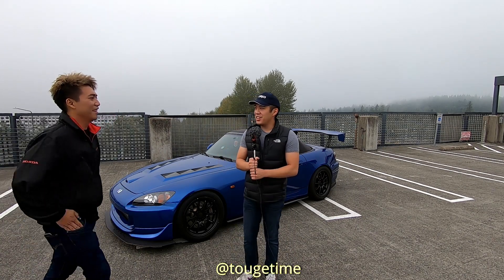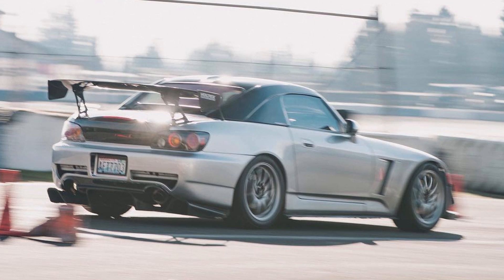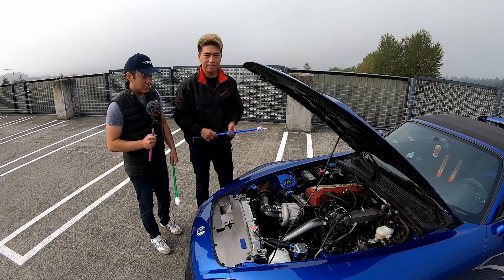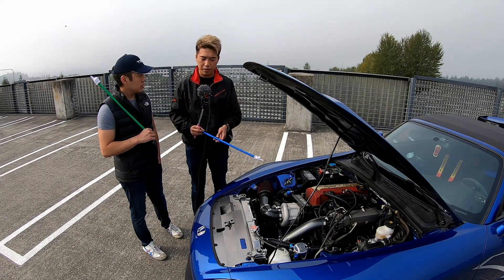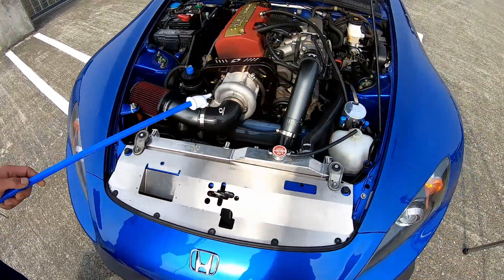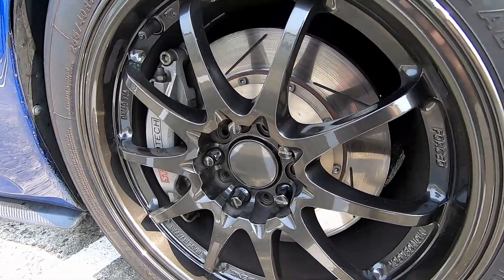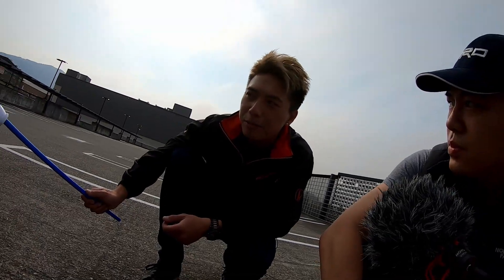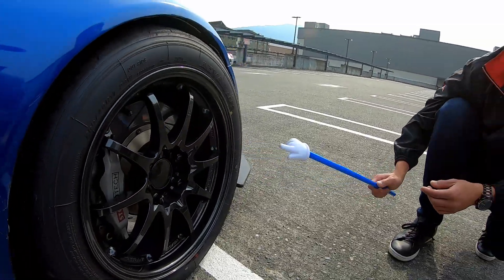Touge Test: Supercharged 400whp S2000 | Street Driven Time Attack/Touge Monster